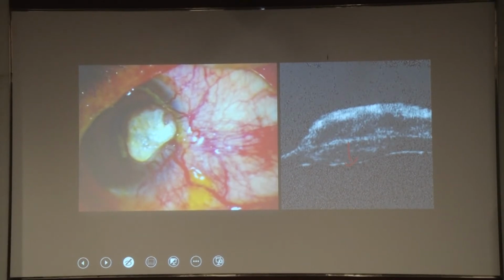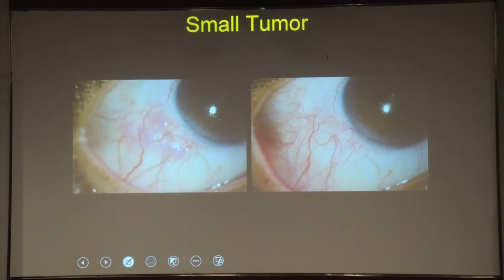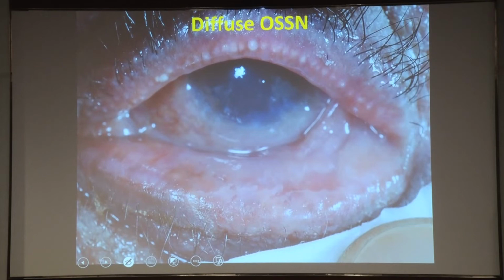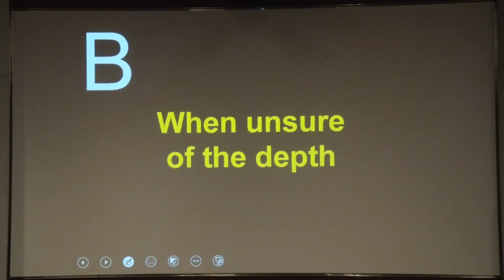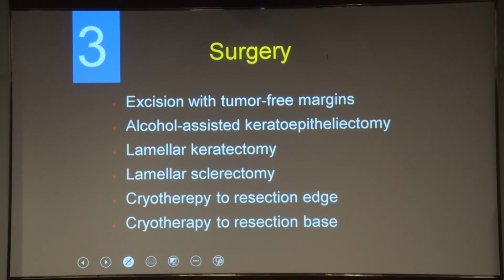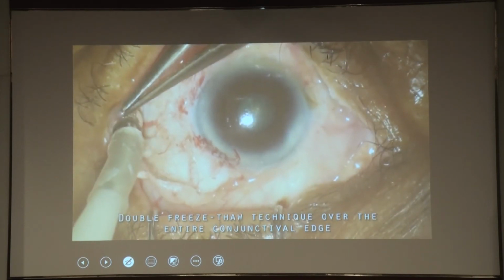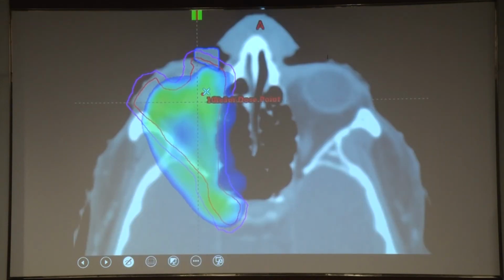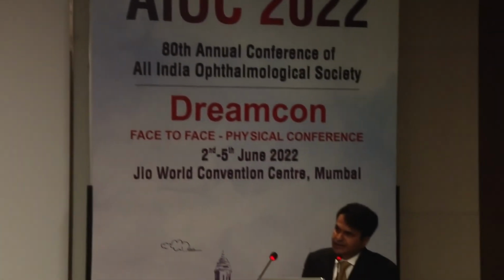AIOC2022 IC434 Topic Dr SANTOSH G HONAVAR PROTOCOL BASED MANAGEMENT OF OCULAR SURFACE TUMORS